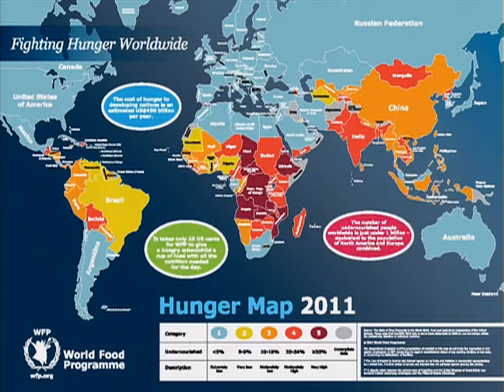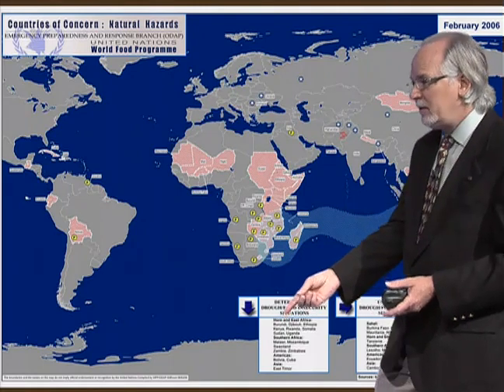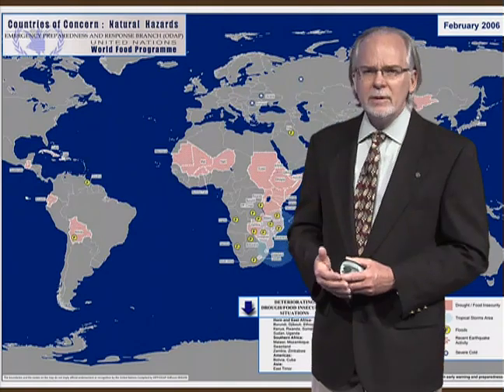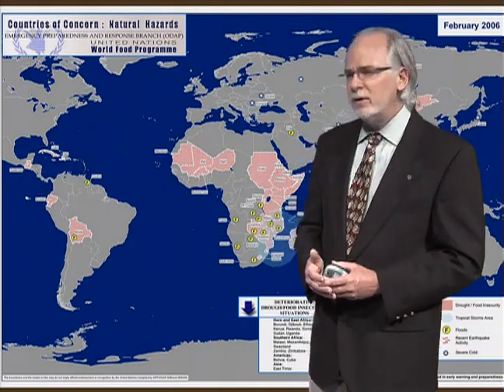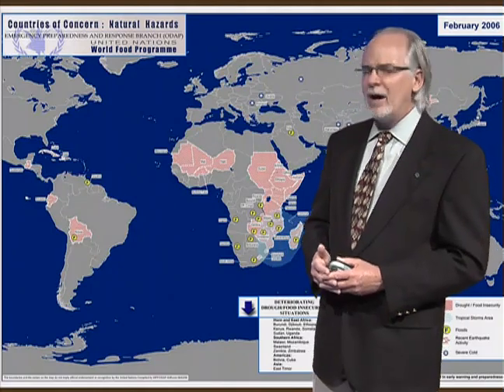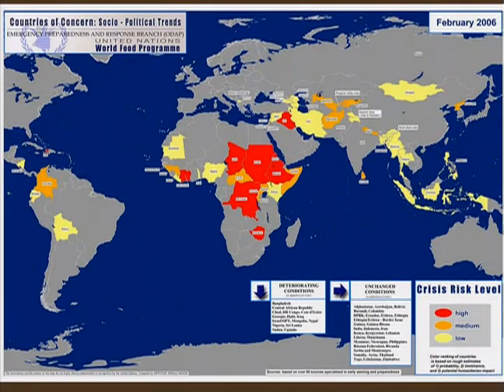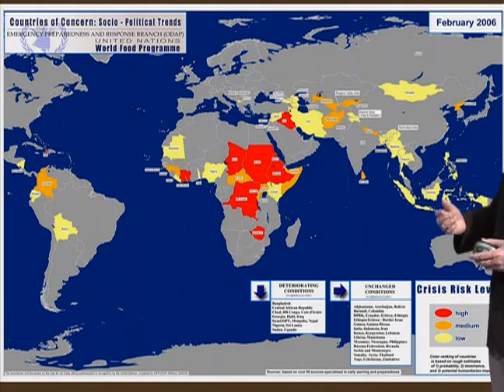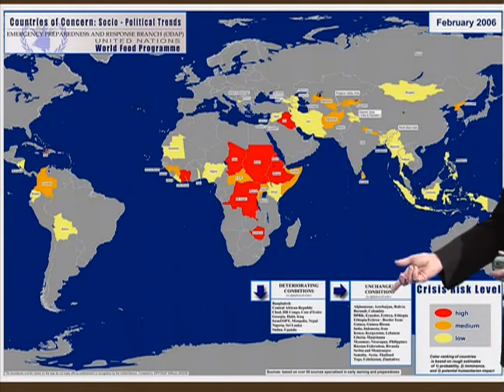3 2 4 Hunger Maps